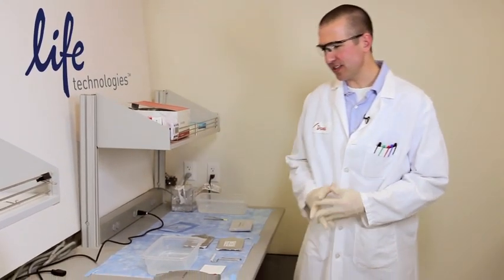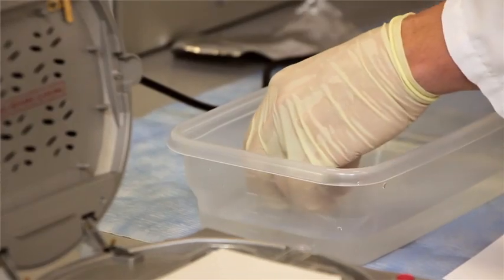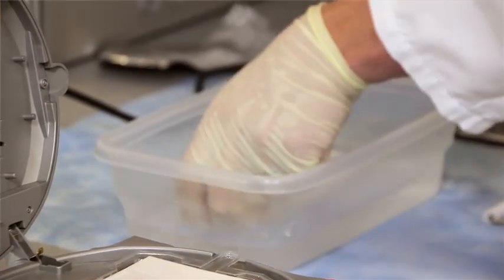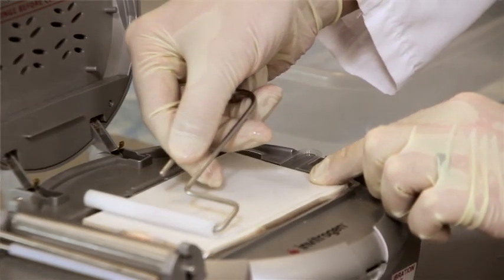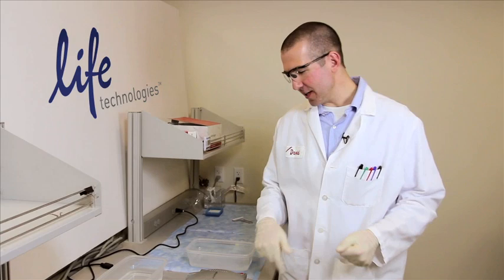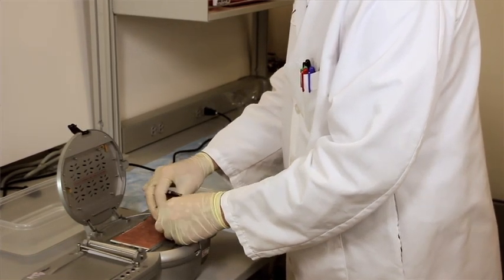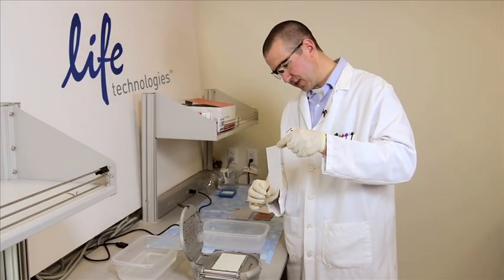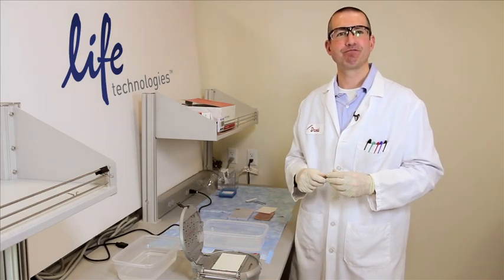How to perform a 7 minute protein transfer with the iBlot® - Western Blotting System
to learn more about western blotting systems.
Please also refer to the How To video to see how to set up and perform western blot protein transfer (dry protein blotting) using the iBlot®2 Dry Blotting System.

In this video life Technologies staff scientist, David Bourdon Ph.D walks through the steps of using the iBlot® - Western Blotting System to preform a dry western blot.

Video transcription:
How To Perform a 7 Minute Protein Transfer With The iBlot®
Western Blotting System
Life Technologies Corp.

Presented by David Bourdon Ph.D, Life Technologies Staff Scientist

Ok so let's go through the steps of an iBlot. So we have our iBlot apparatus here and let's go ahead and unwrap our anode stack.  Put that on the device.  And we've got our gel that's ready to go here.  Our nupage gel that runs on purified GFP and Novex sharp pre-stained ladder.  Ok and we're going to pre-wet our one filter paper, put that on top.  Then use our roller to roll out any bubbles.

Now we're going to go ahead and put our cathode stack on top.  And then finish of with our sponge on top.

Now we have seven minutes to wait.

Ok, that sound is the completion of our seven-minute iBlot transfer. Let's go ahead and take down the iBlot stack.  So first of all, open up the apparatus, take off the sponge, take off the top electrode.  Take off the filter paper.  Take off our nupage gel.  And here is our PVDF membrane.  And behold, our proteins of interest, at least we can say for now, the dye fronts transferred as well as the sharp pre-stained standards.  So now this blot is ready to put in block, followed by primary antibody wash, secondary-body wash, and follow up with detection.  And that's it.